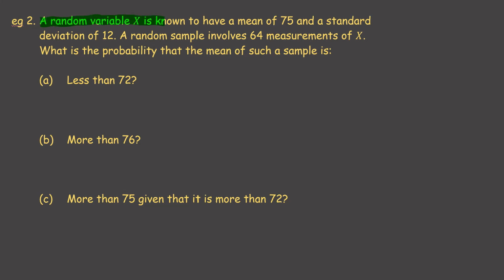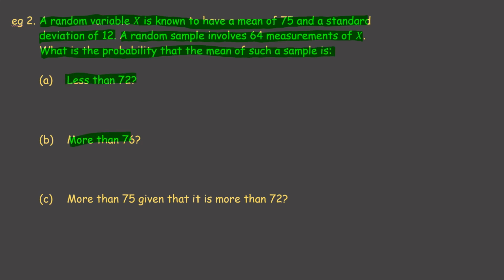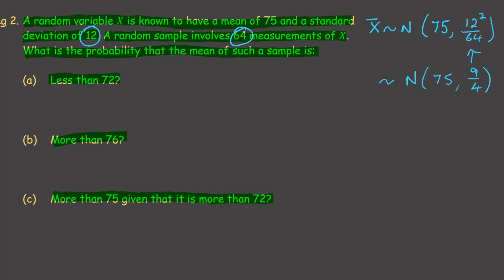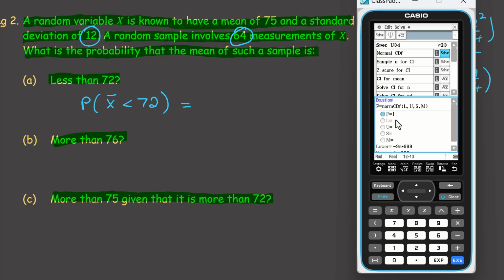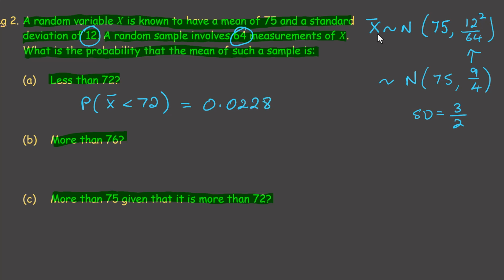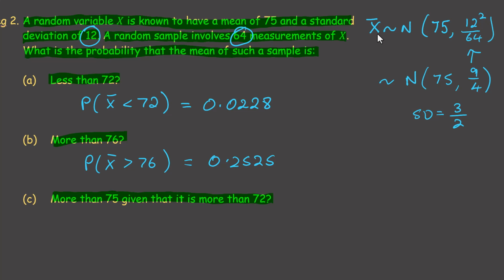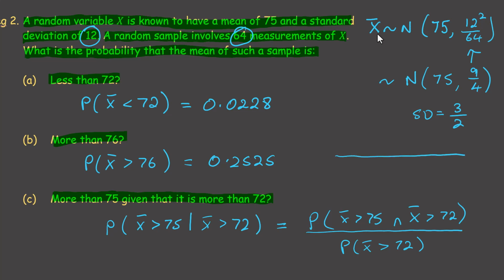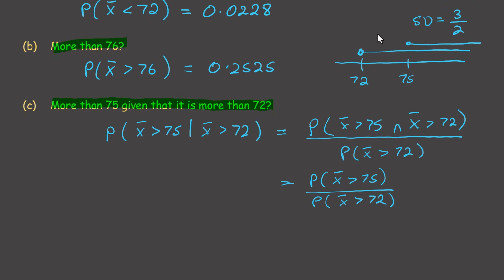Ch 12 Sampling Example 2